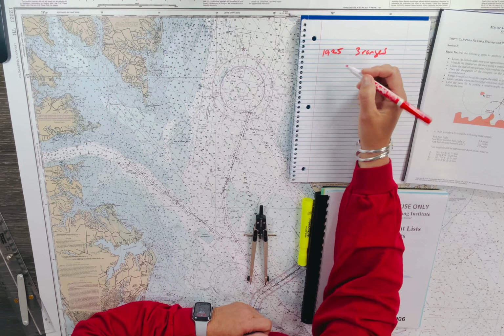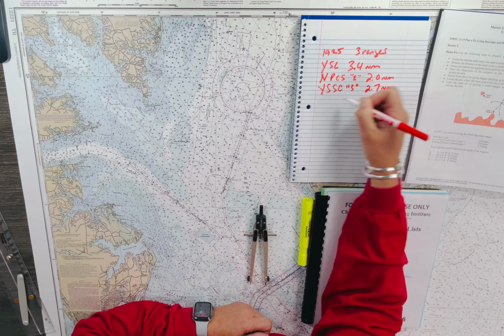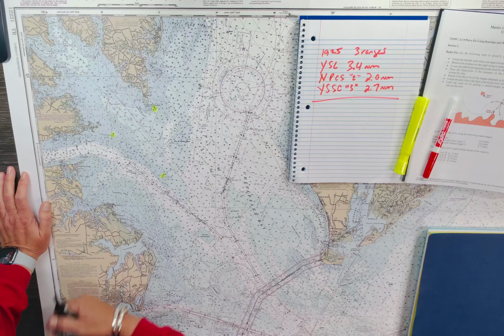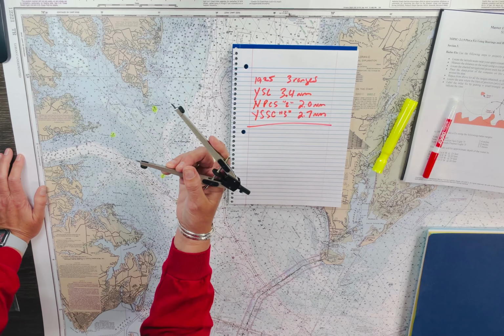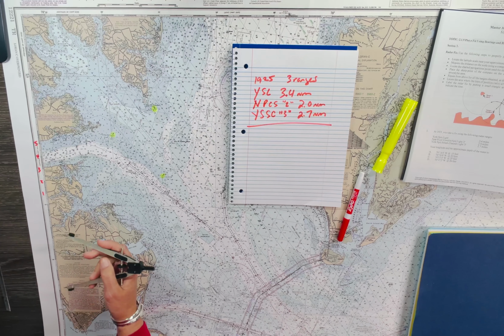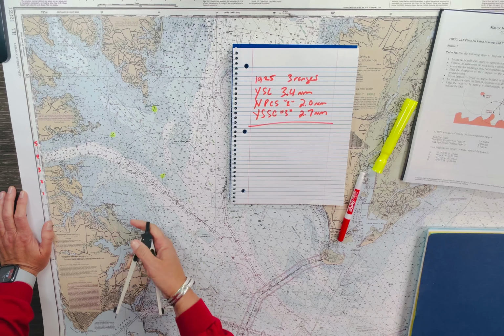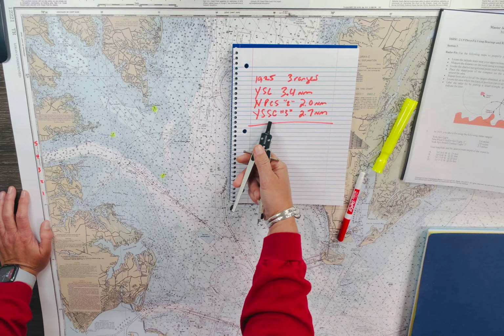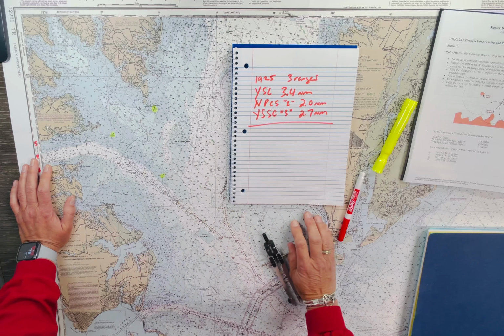Plotting a Radar Range Fix